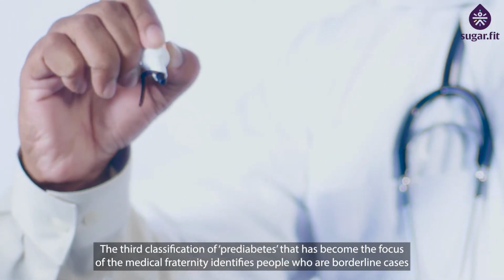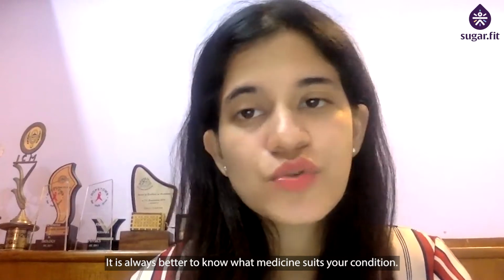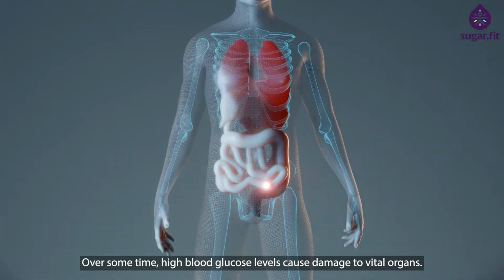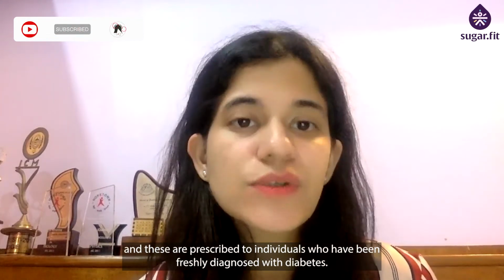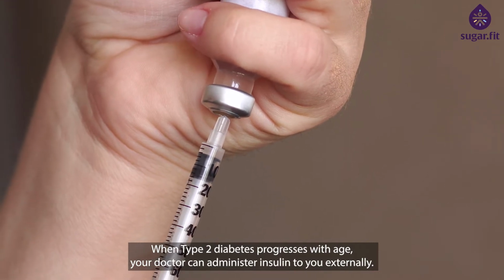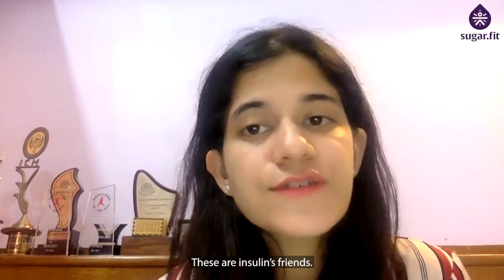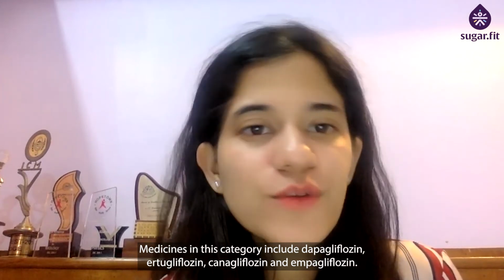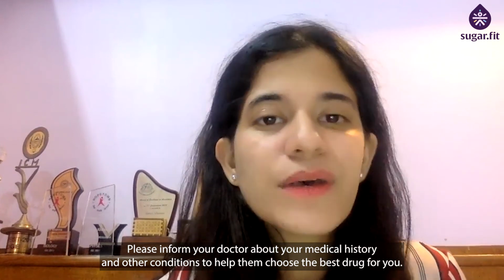What are the Best Medications for People with Diabetes | Diabetes Medication | besugarfit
BOOK a FREE CONSULTATION to know how you can reverse diabetes with sugarfit

Watch the video to know what are the best medications for people by our health coach Tanya Khanna.

At sugar.fit, we’re committed to facilitate Type-2 and Pre-Diabetes Reversal through programs that combine the latest technology with personalised plans by dedicated diabetes coaches and doctors. To book a free demo of our Diabetes Reversal Plans, please visit our